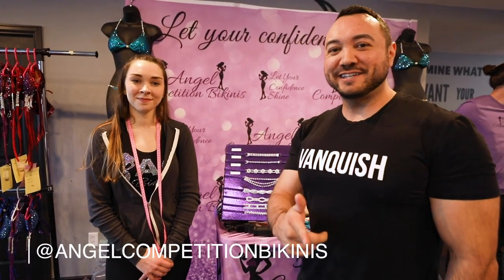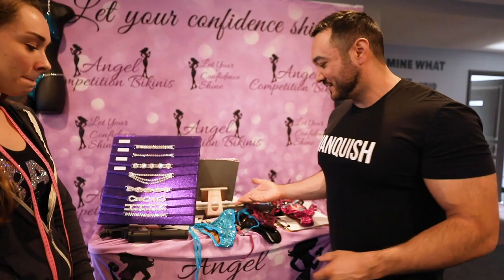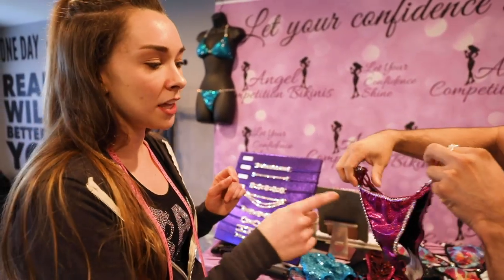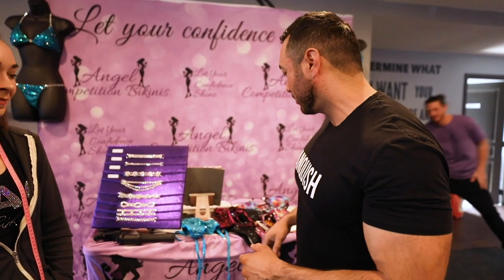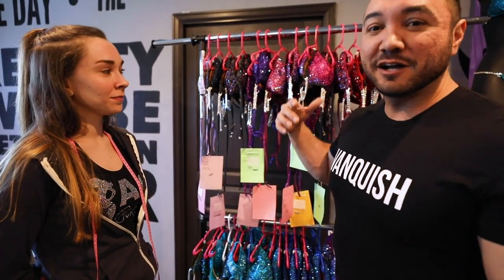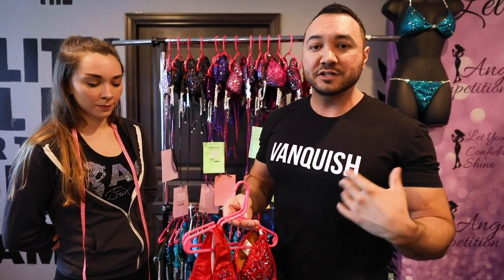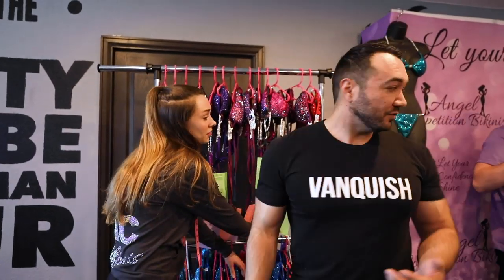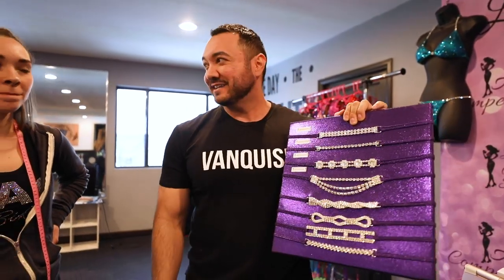How to Pick the Right Suit for NPC/IFBB Bikini Competition | Angel Competition Bikini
In this video Coach Adam tells you the ins and outs on how the pros pick the right suits, right colors, right cut and right gems. For online programming as low as $216/month with one of the top teams in the world